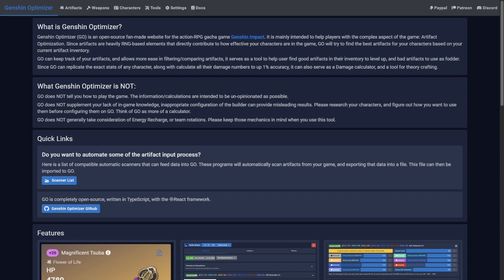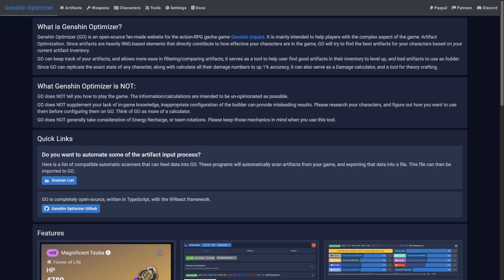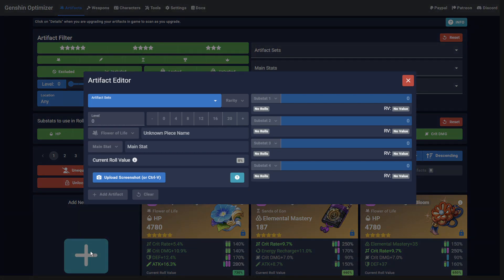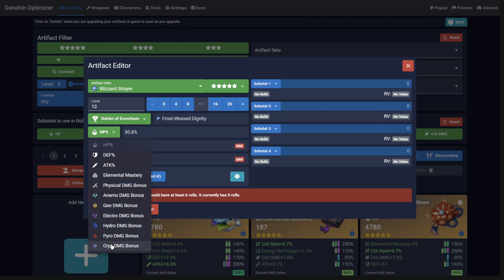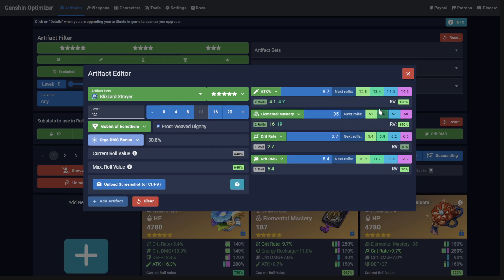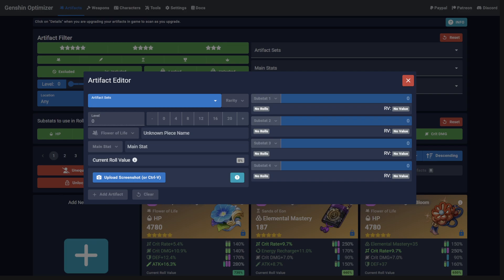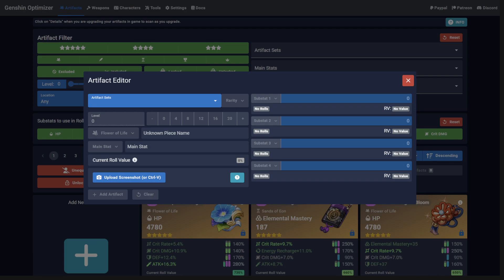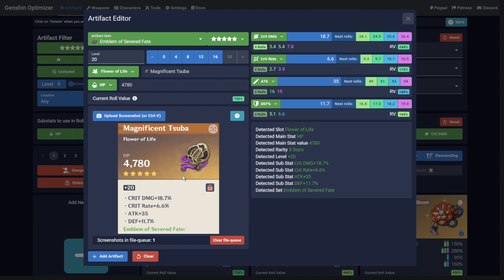Genshin Optimizer - Add Artifacts